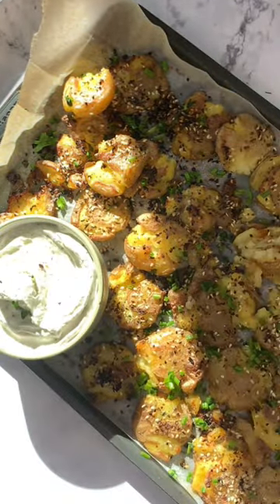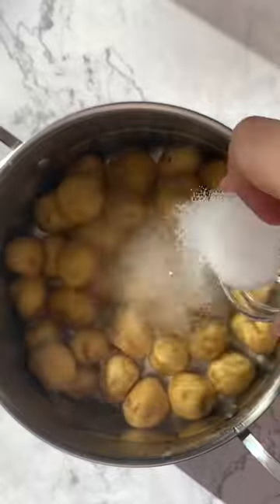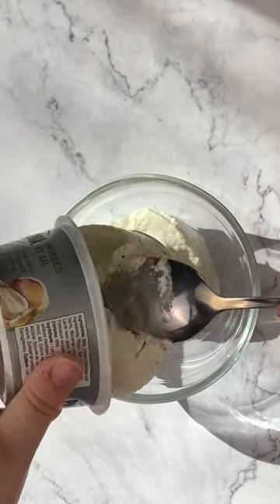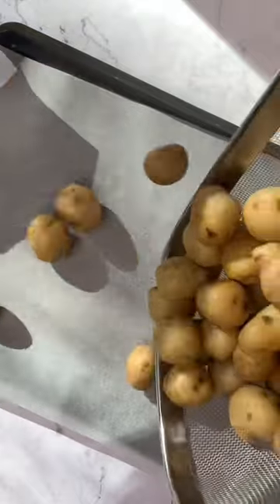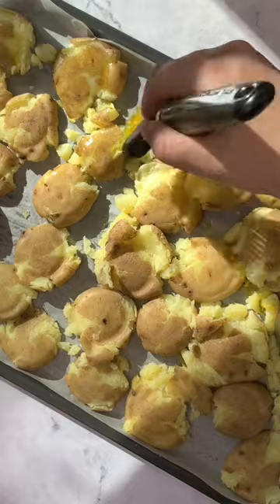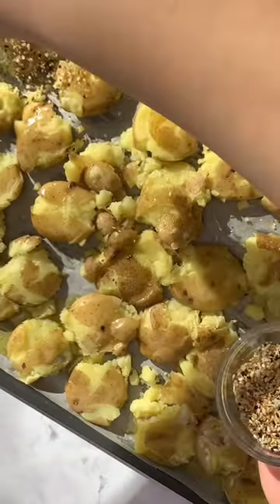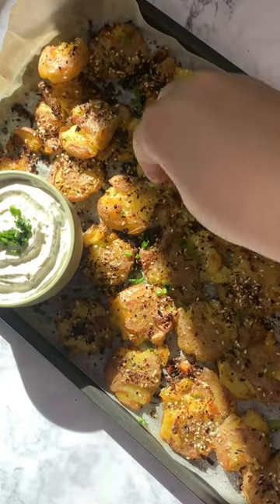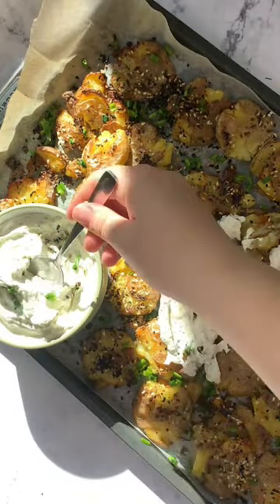Everything smash potatoes with herb and garlic cream dip